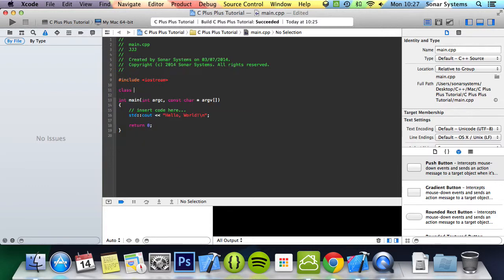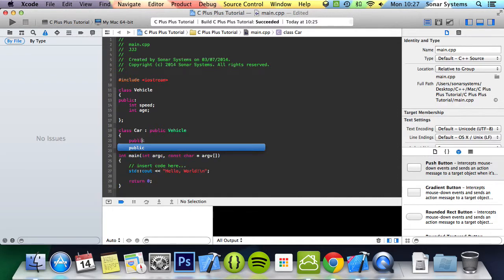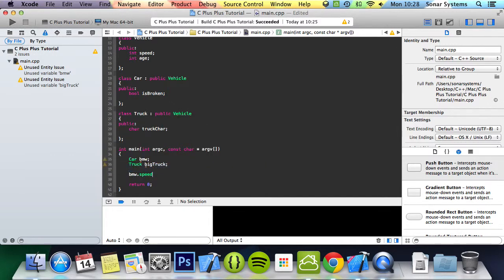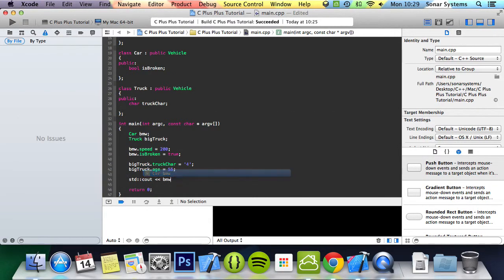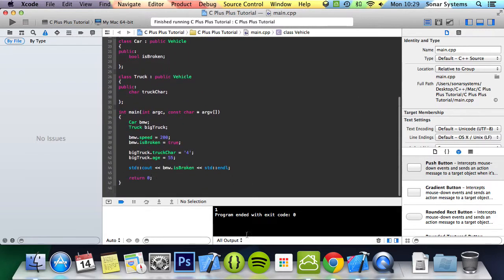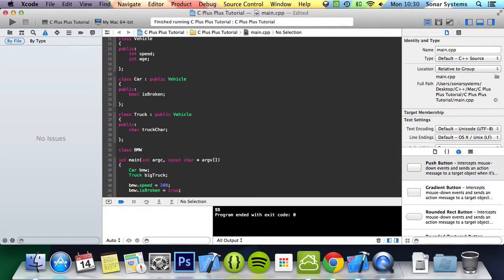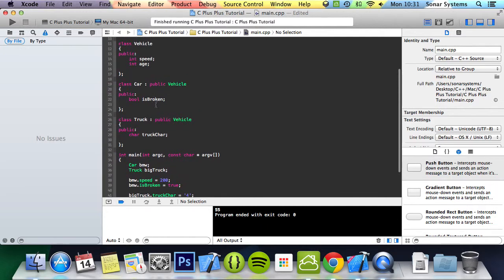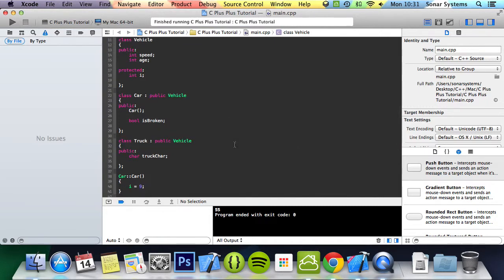C++ Programming Tutorial 61 - Class Inheritance